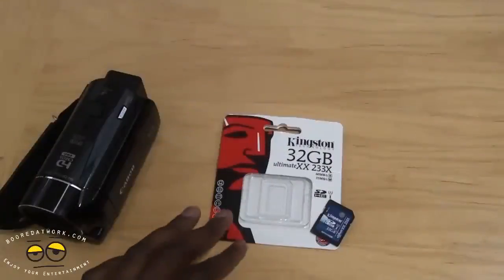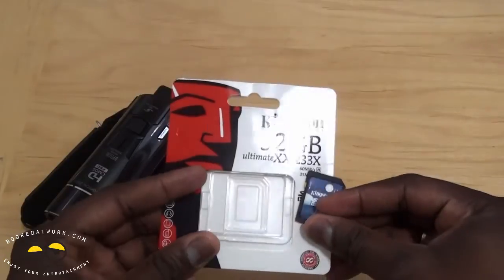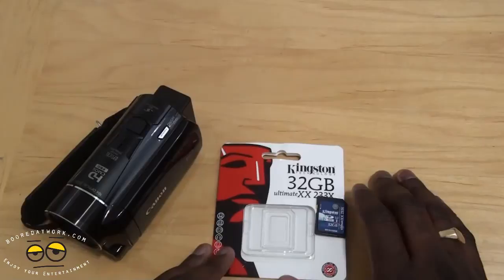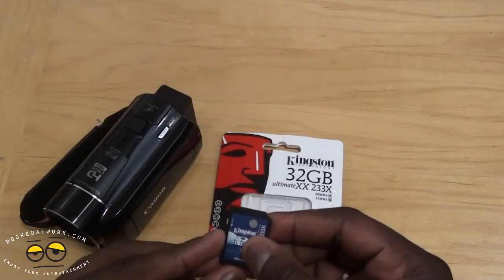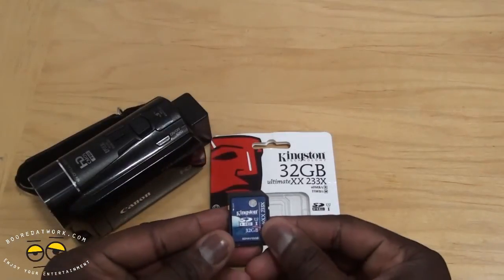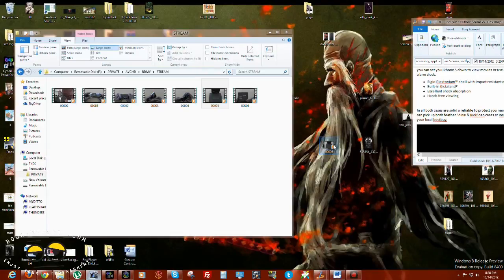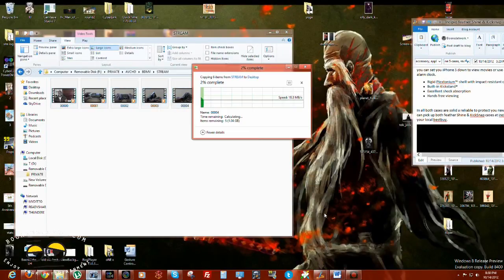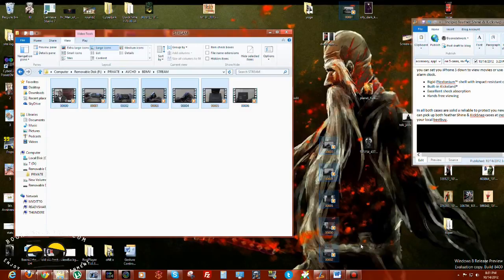Kingston SDHC Card UHS I 233X Review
If you're a professional videographer or photographer, you understand the importance of having a card that keeps pace with your gear -- especially if you've experienced anything like the contrary. And keeping up with progress of today's equipment is no easy task -- unless you're a Kingston® SDHC UltimateXX 233X. With the latest UHS-1 technology for video streaming, it easily handles the most intense demands of today's technology with incredible speeds of up to 60MB/s read and 35MB/s write and 32GB capacity. UltimateXX 233X comes standard with legendary Kingston reliability.

Specifications
Capacities1: 8GB, 16GB, 32GB
Speed2: 233x or up to 60MB/s read, 35MB/s write
Compatible: with SDHC and SDXC host devices with UHS-I support
File Format: FAT 32
Fast: ultra high-speed bus I (UHS-I)
Compliant: with the SD Card Association specifications
Compatible: with SDHC and SDXC host devices with UHS-I support; not compatible with standard SD-enabled devices/readers
Secure: built-in write-protect switch prevents accidental data loss
Reliable: lifetime warranty
Dimensions: 0.94" x 1.26" x 0.08" (24mm x 32mm x 2.1mm)
Storage Temperatures: 40ºF to 185ºF (-40ºC to 85ºC)
Operating Temperatures: 13ºF to 185ºF (-25ºC to 85ºC)
Voltage: 3.3v